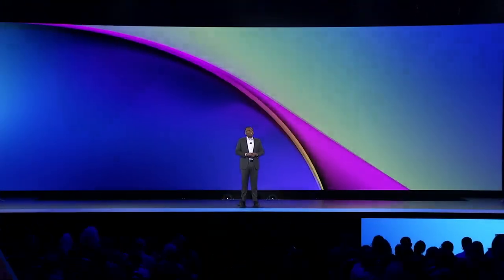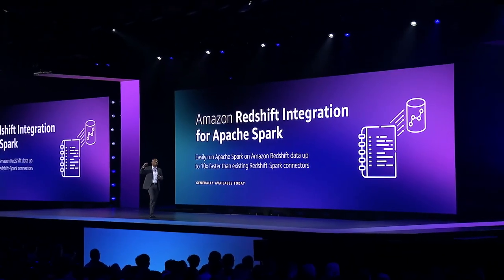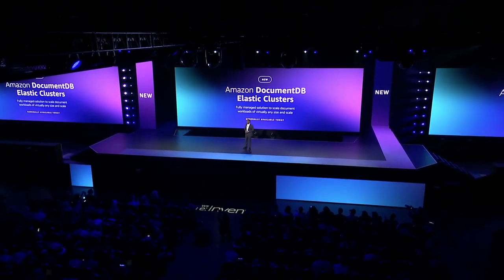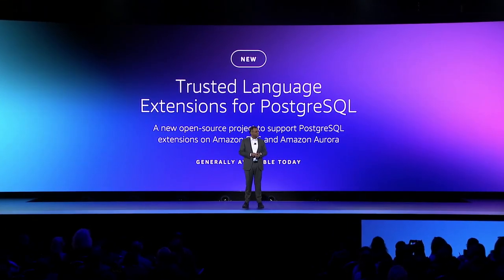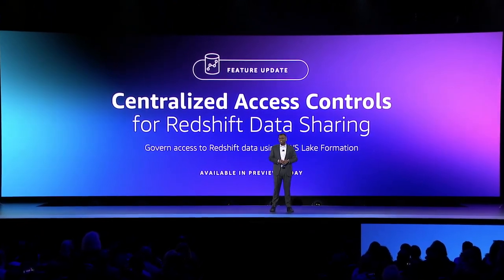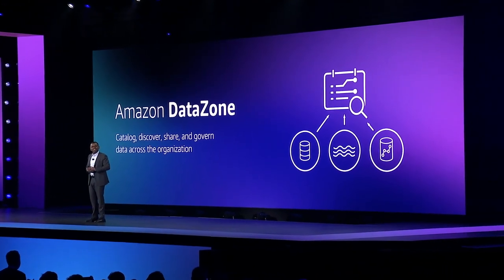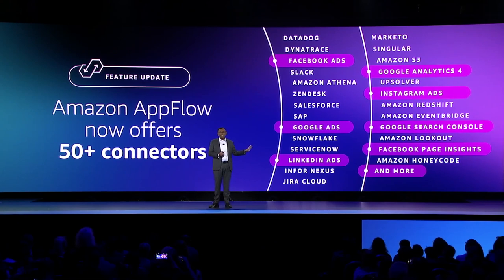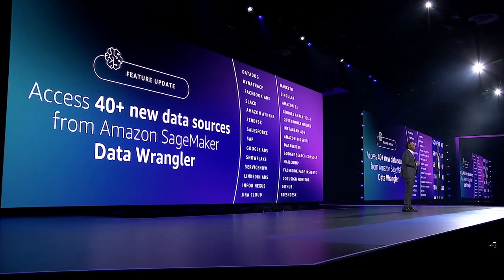Swami Sivasubramanian Day 3 KEYNOTE in 5 MINUTES | AWS re:Invent 2022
Second-only to the Day 2 keynote with Adam Selipsky, Dr. Swami drops a slew of big announcements of new products and features on Day 3 around data, AI/ML, and everything in-between.  I highly encourage you to watch the full keynote, but if you just need a quick recap of the things that were announced, here is the condensed version.